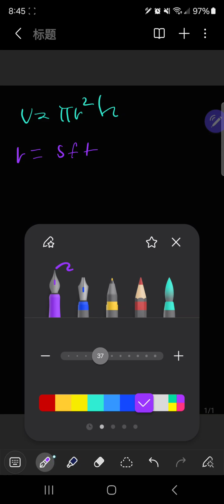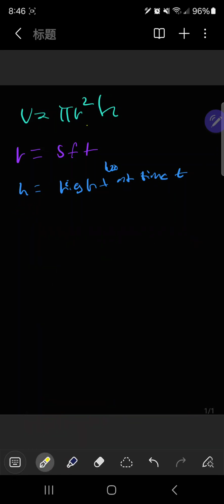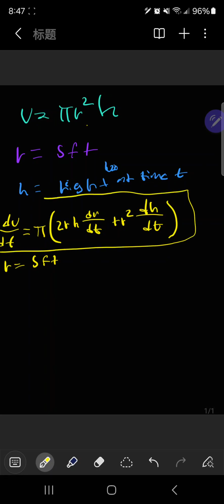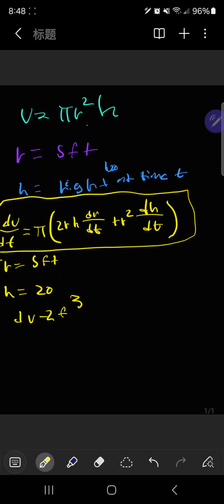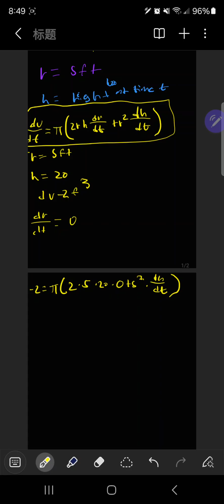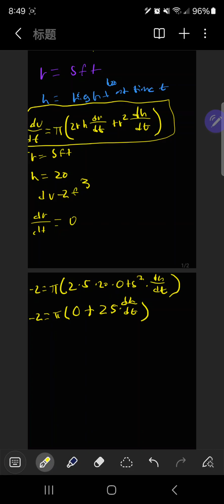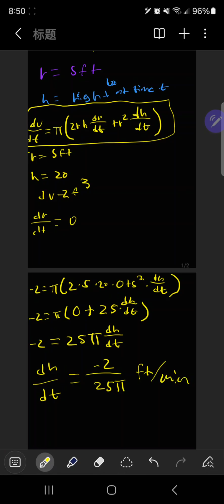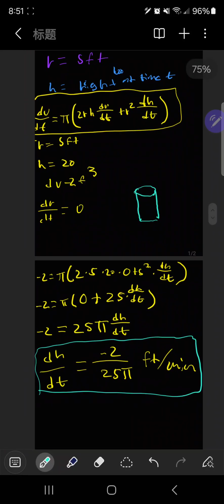Math with Jon week 8 problem 2